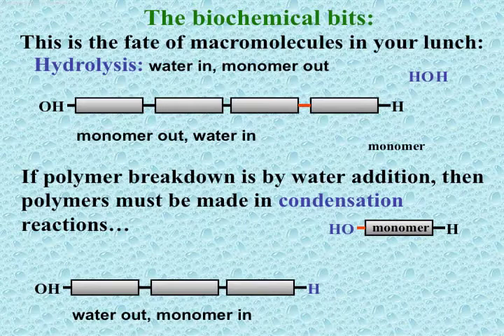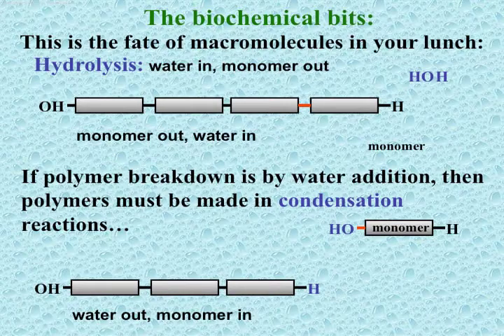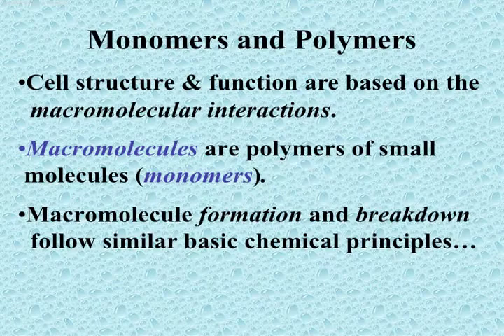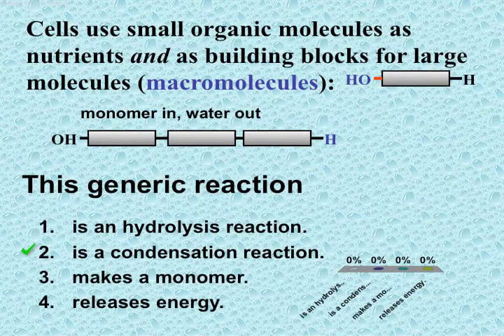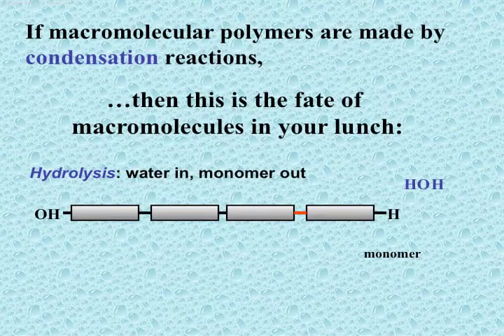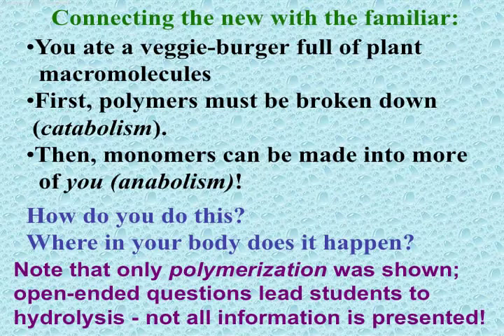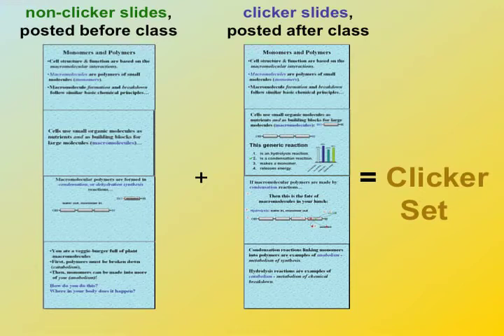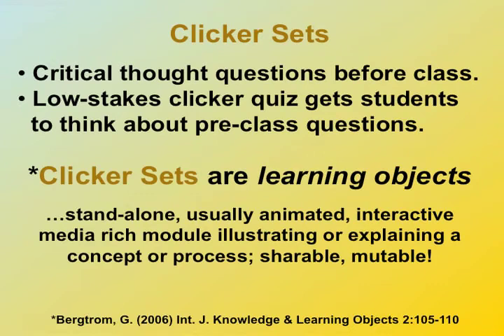Student Engagement: part 2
Video tutorial to improve knowledge attainment: from clickers to podcasts all from TurningPoint Technologies X2